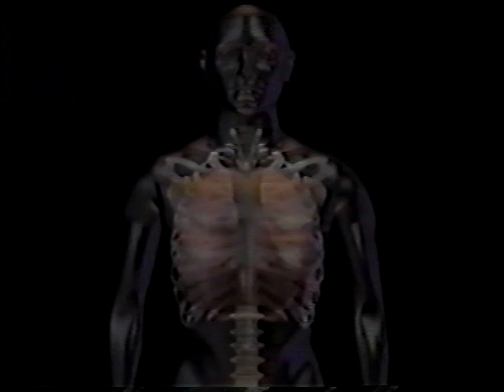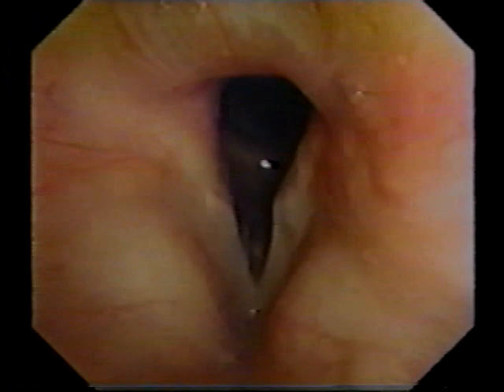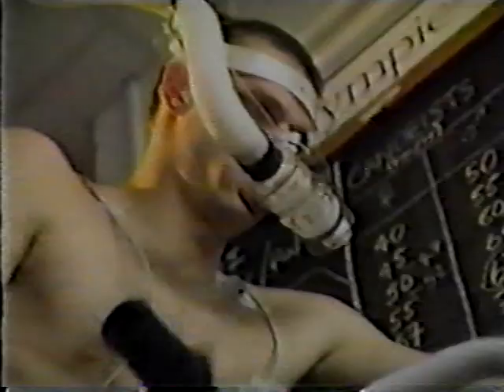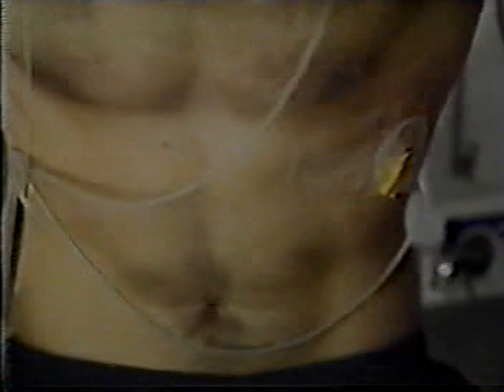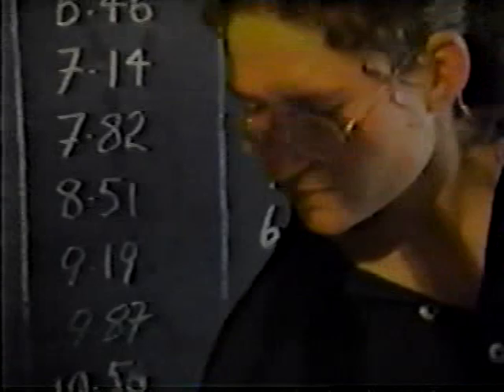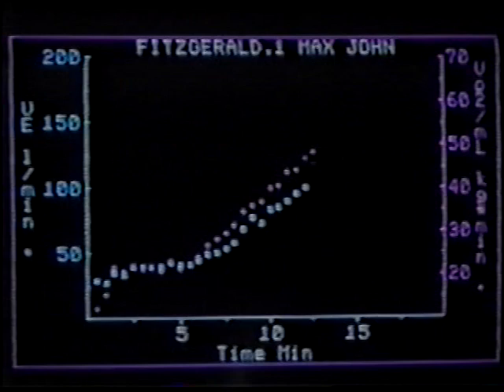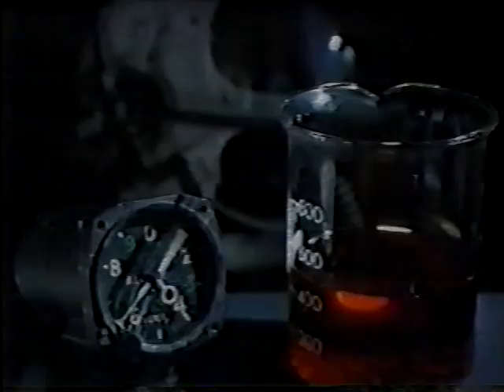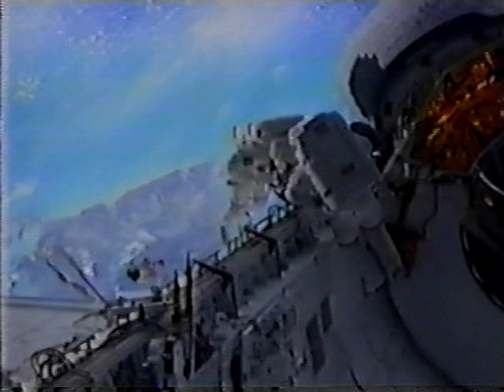Breath of life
Respiratory system - great endoscopic video footage of respiratory system